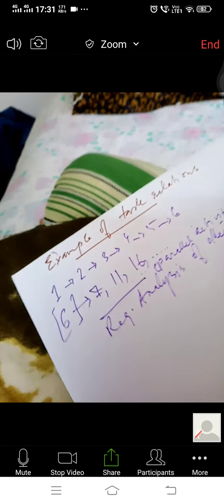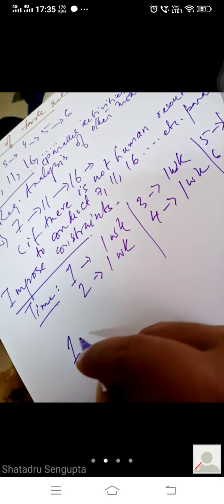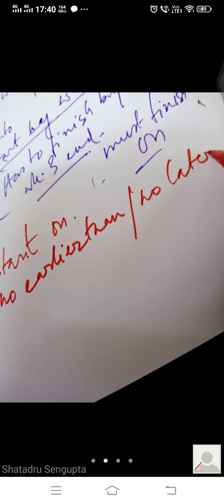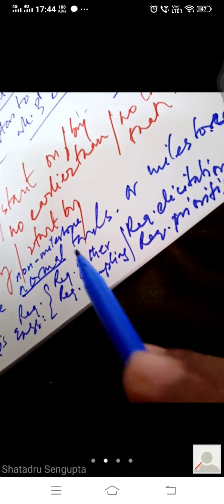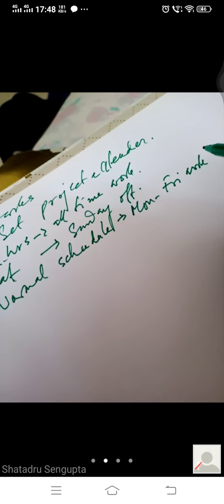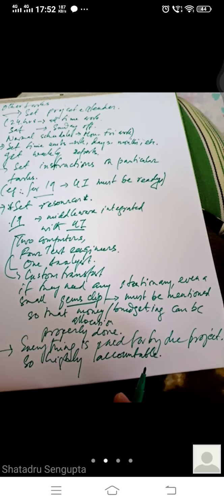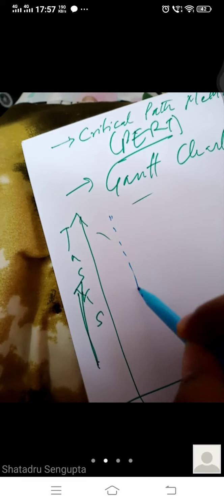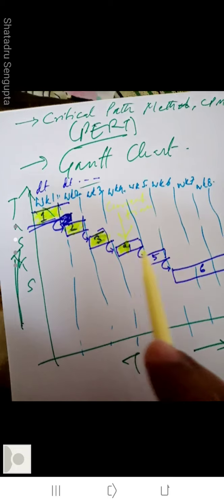May 4, 2020(1)